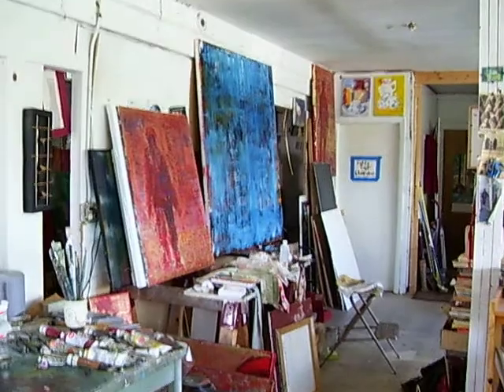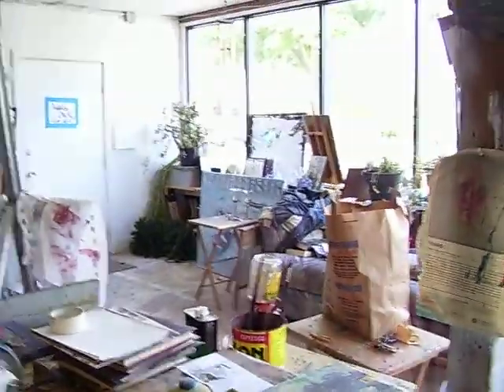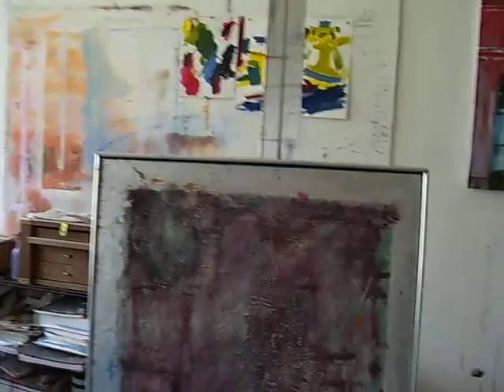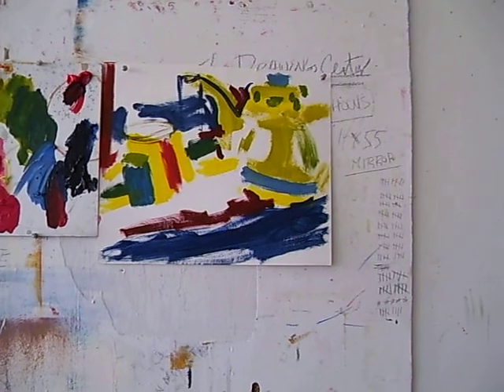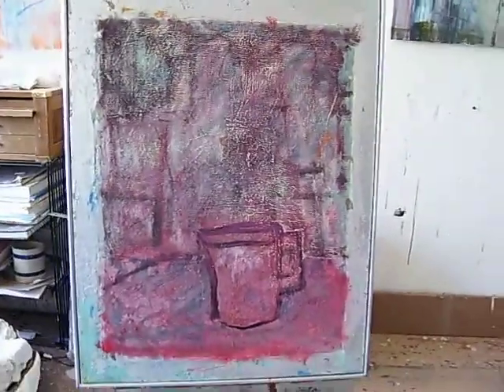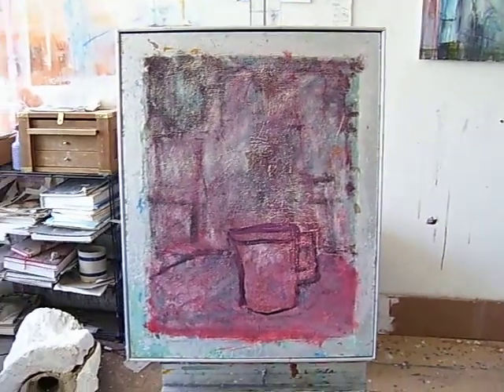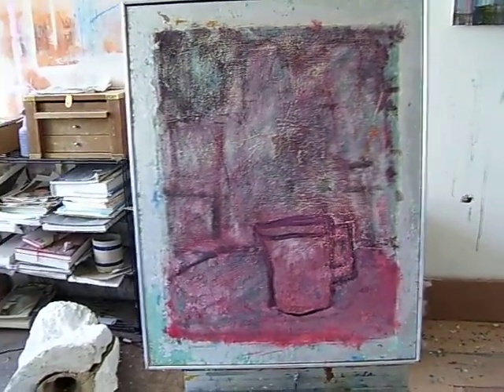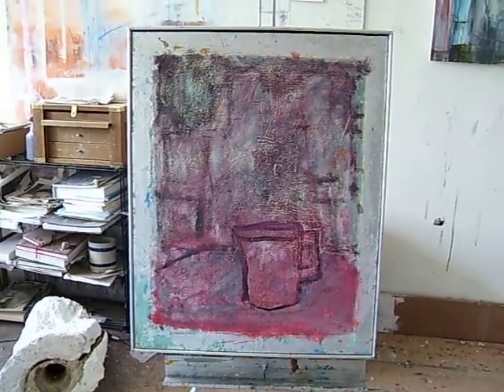aluminum measuring cup: artist Debbie Clarke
Debbie Clarke gives a studio tour and self critique